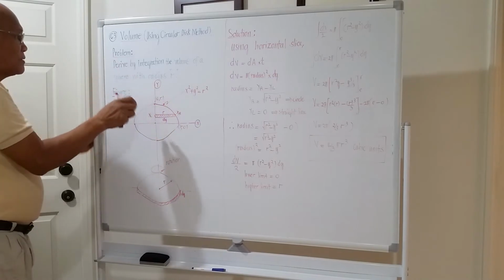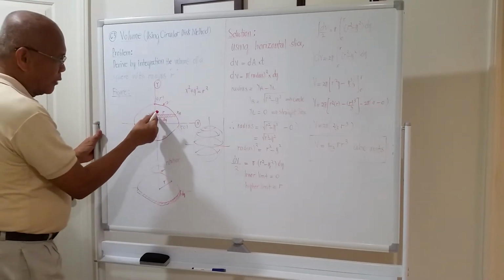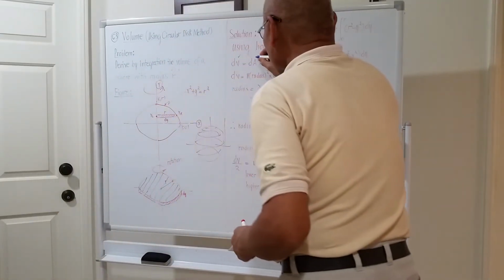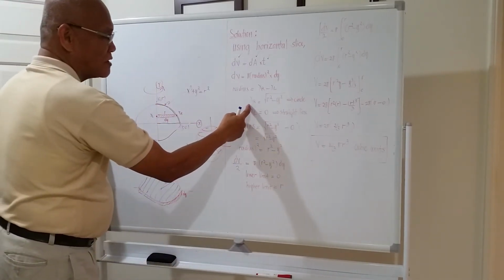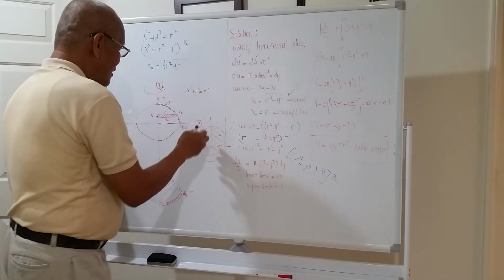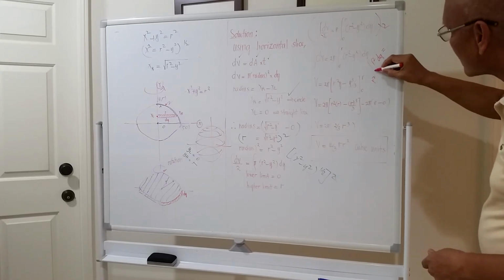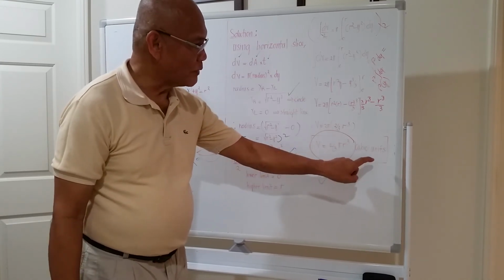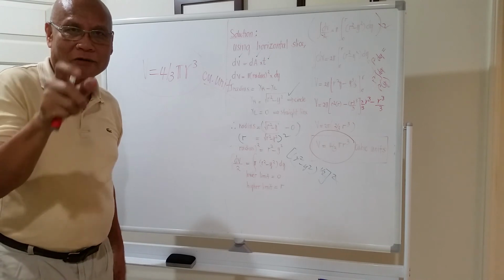L63 Integral Calculus _Volume _ Sphere _ Using Horizontal Slice